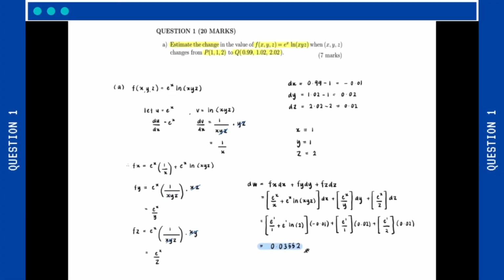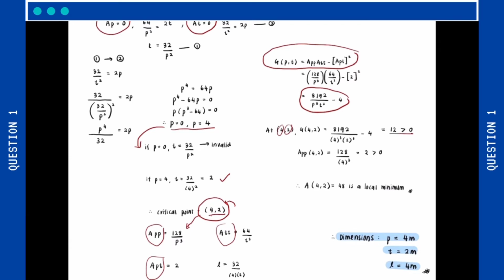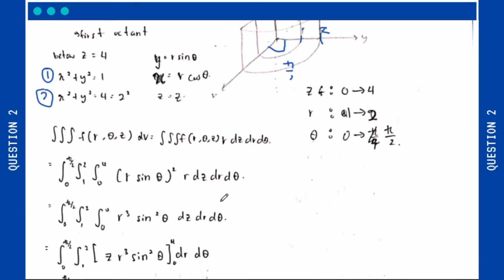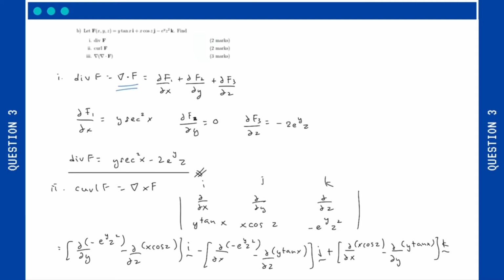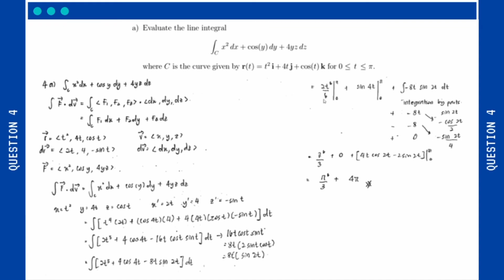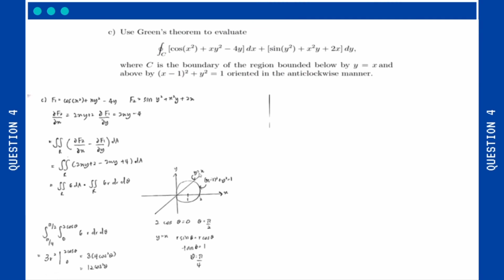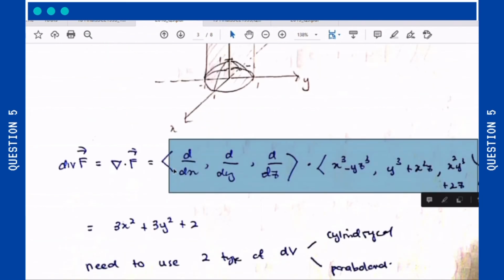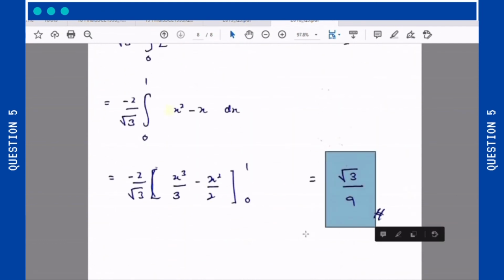SSCE 1993 FINAL EXAMINATION SET 18 | GROUP 3